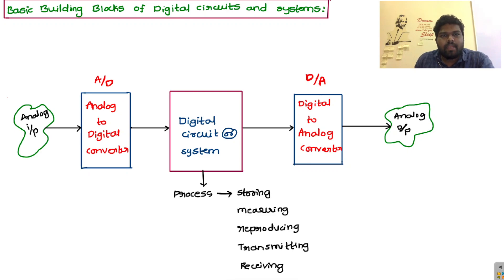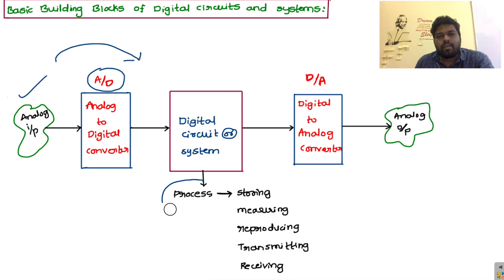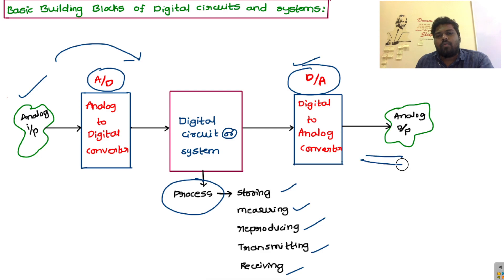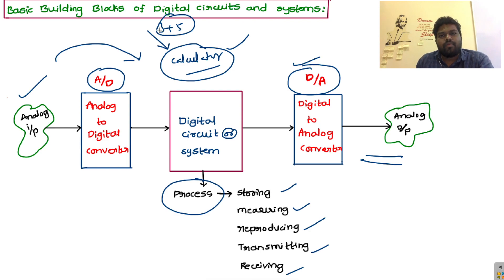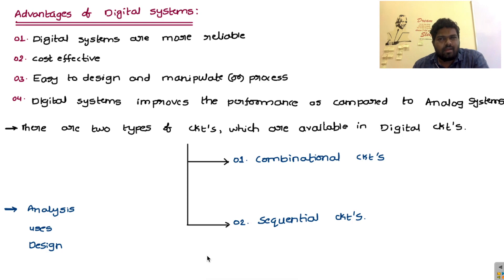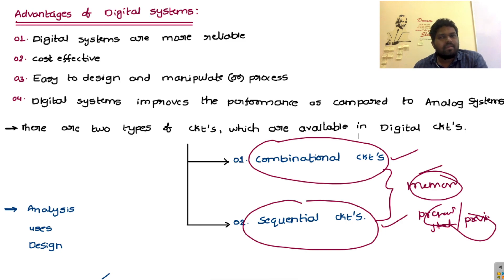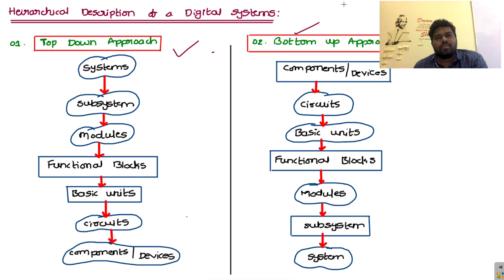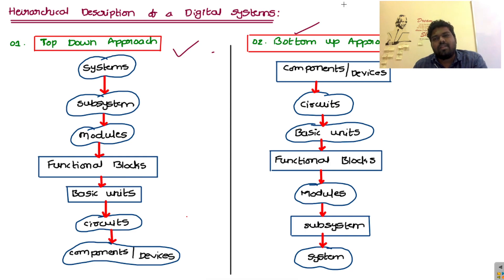Digital Electronic Circuits-2/B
DECLecture-2/B
PDF: (1/A, 2 & 2/A, 2/B Lectures Notes)

Suggested Books for DEC:

RP Jain

Morris Mano